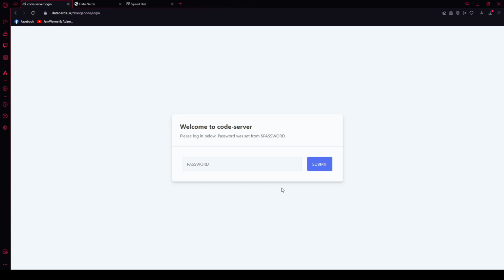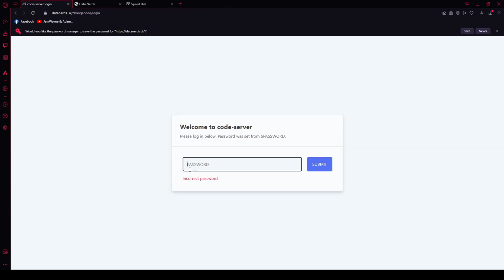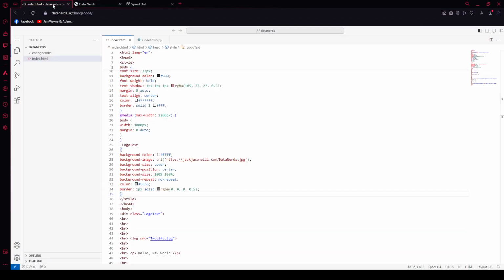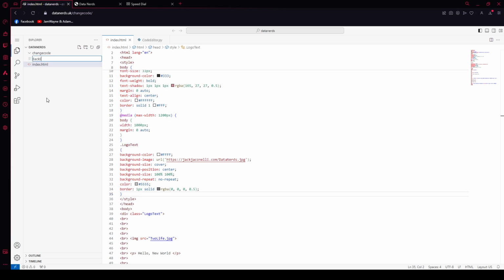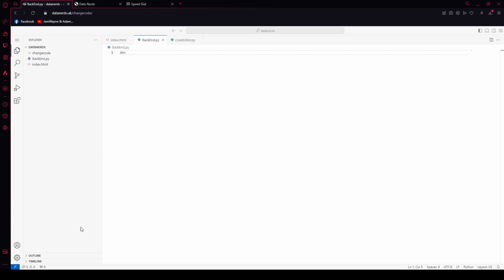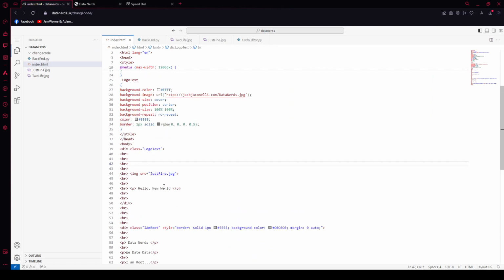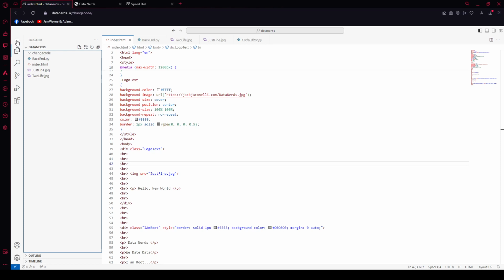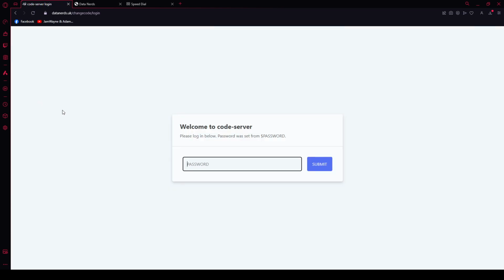Building Your First Website.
Describing how to use Microsoft Studio Code, with Data_Nerds.

Building & coding your own website.

Presented by Jack Jaconelli.